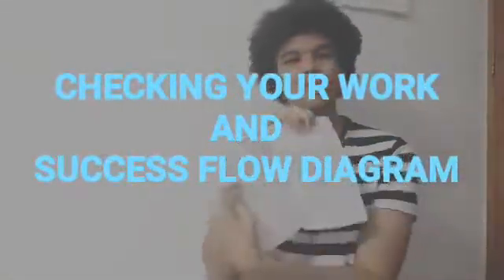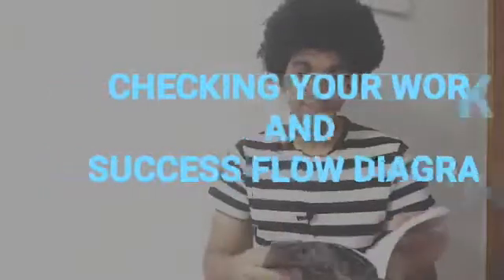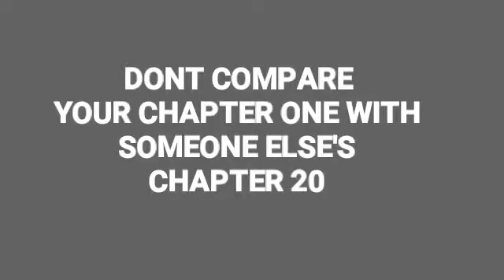Avoid Careless Mistakes In Math😰😓😰😓